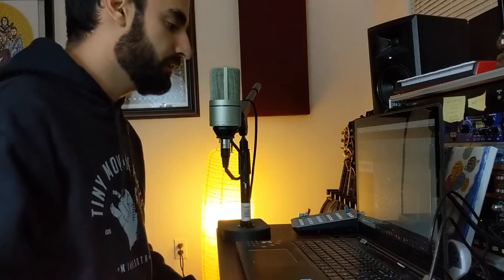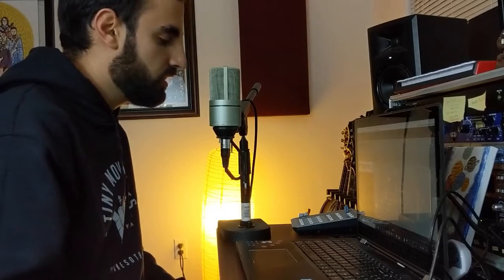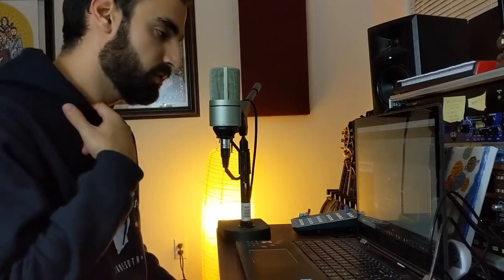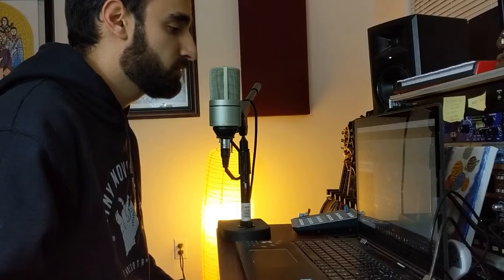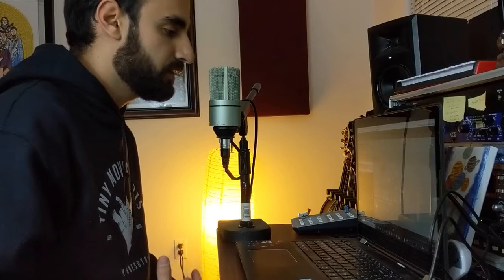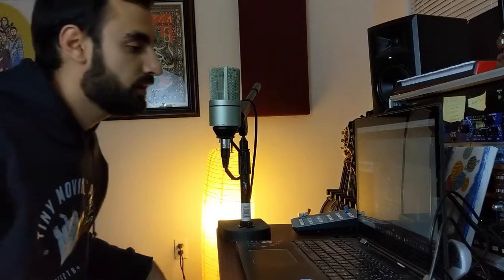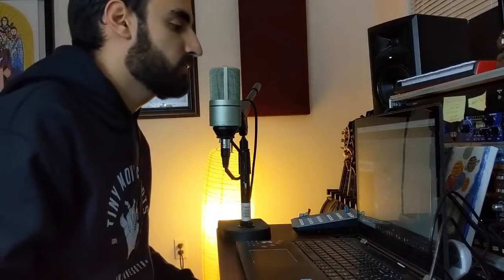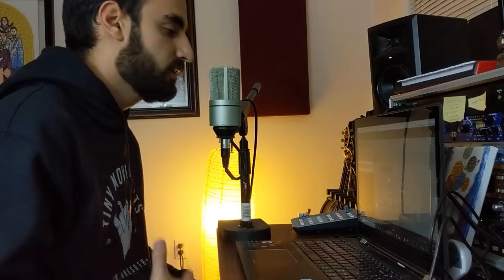Recording a Podcast: Mic Placement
Why mic placement is so important in order to get a quality sounding podcast.